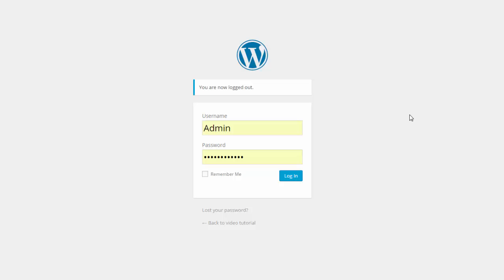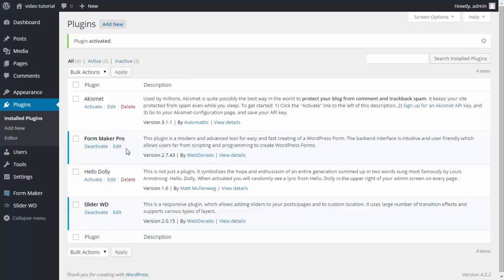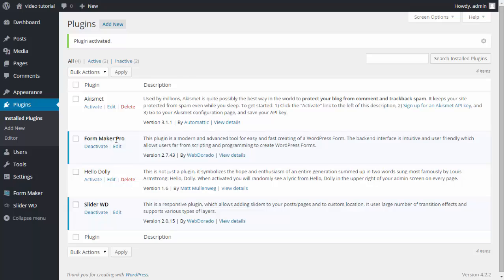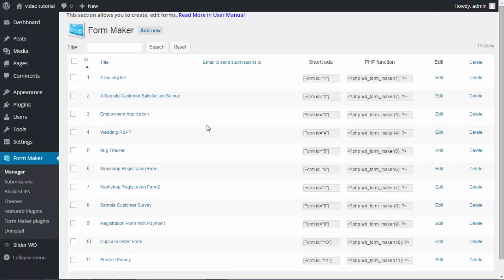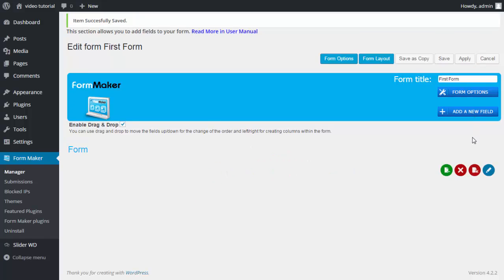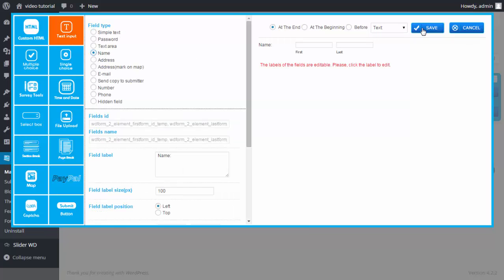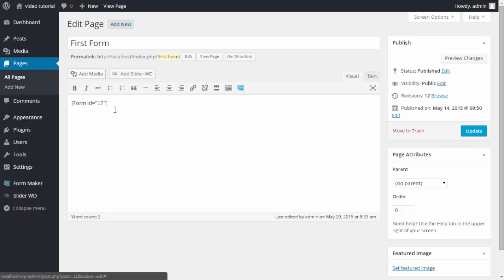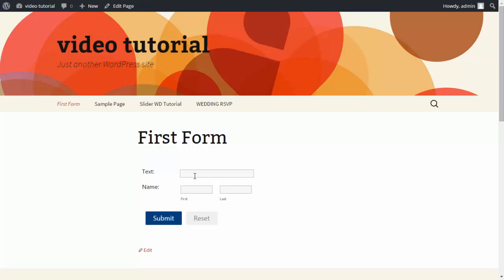How to install Form Maker plugin and create a new form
This is the first WordPress Form Maker plugin video tutorial.
In this video we are talking about how to install Form Maker plugin, create a new simple form as well as publish it.

This is WebDorado's responsive and intuitive form solution for WordPress website users.